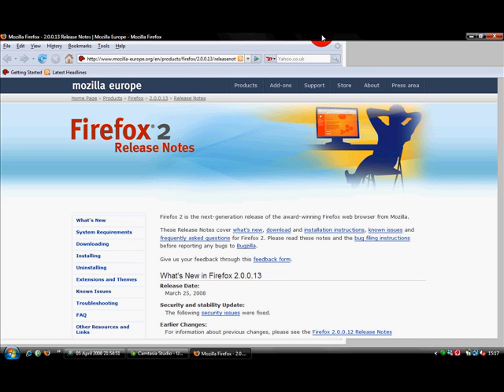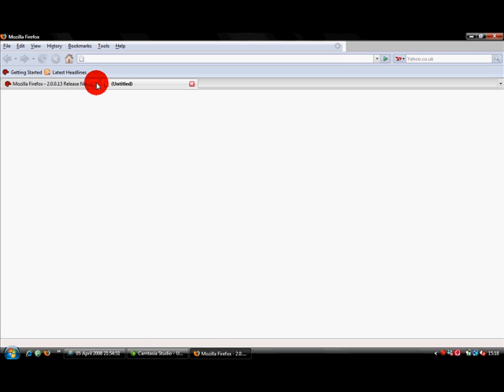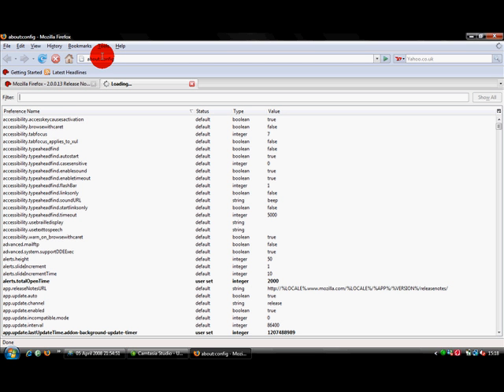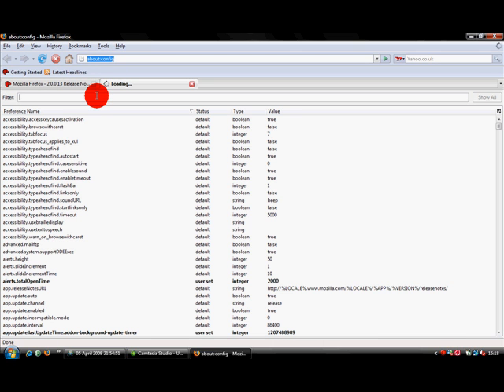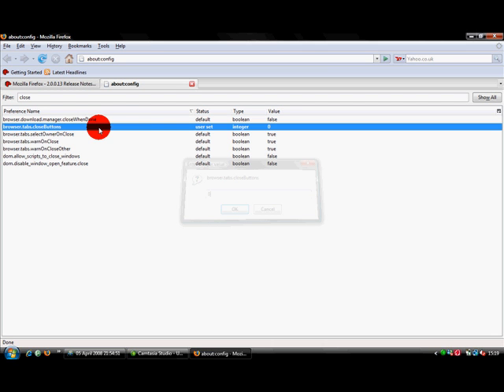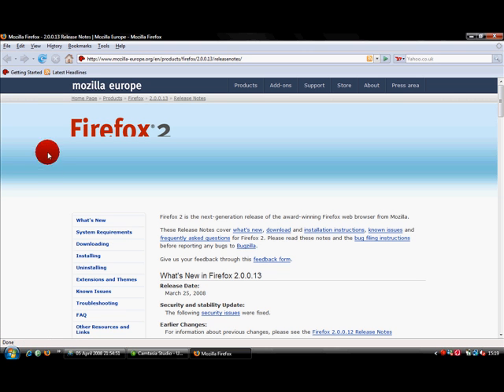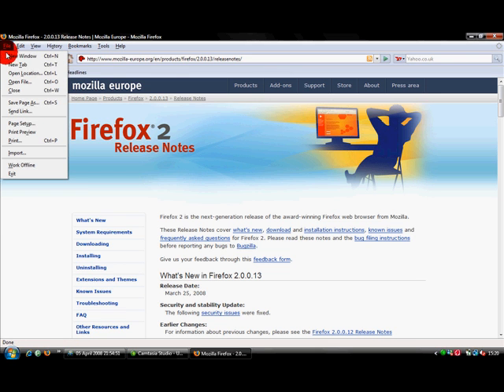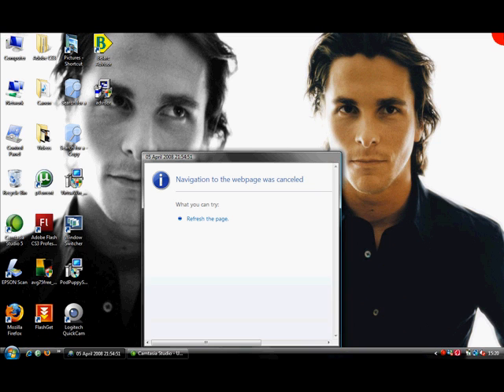Firefox Trick - Tab Close Buttons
- Inside Firefox every tab has a little red X which is easly clicked by mistake.